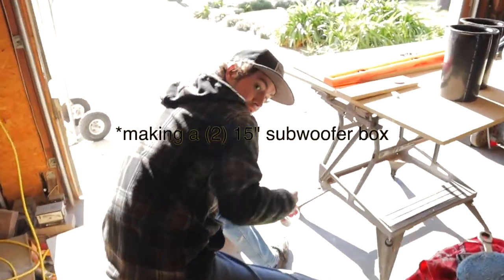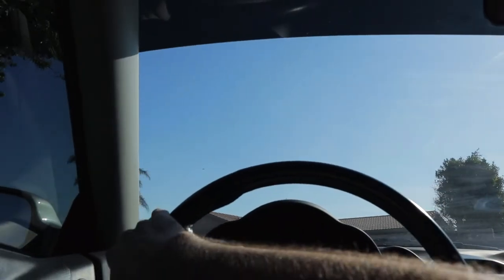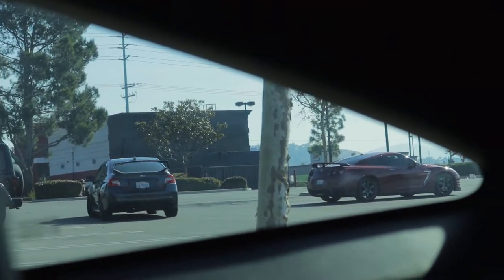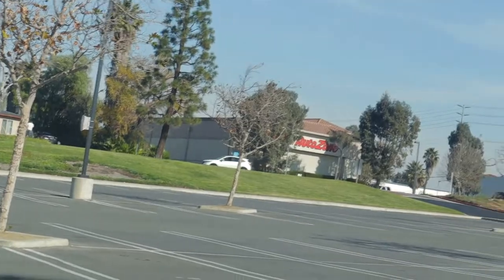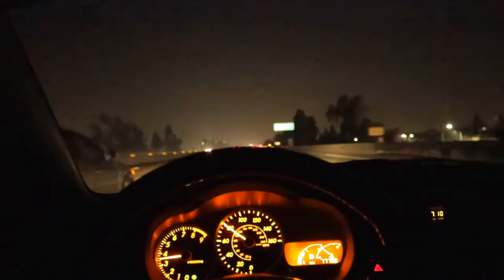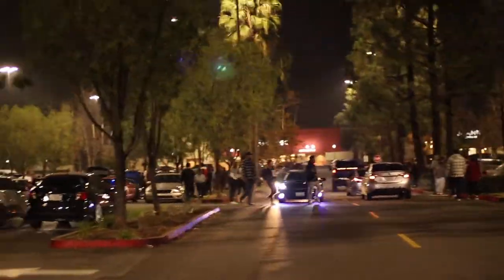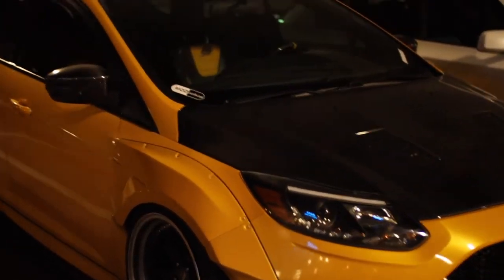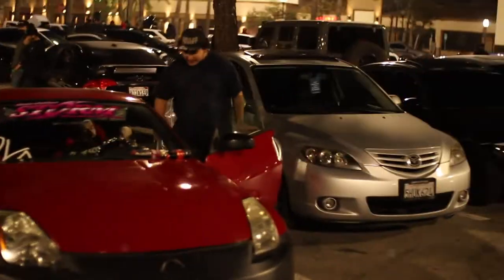The First Car Meet Of 2021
It's the first car meet of 2021! I'm gonna take you along to see some of the cars, take some of the pictures, and meet some of the awesome car people of SoCal.

In this video, we take a quick trip in the Celica to a local car meet where I'll show you just how easy it is to break into the car scene and meet some cool people.

All known owners of the cars in the video will have their IG tagged!